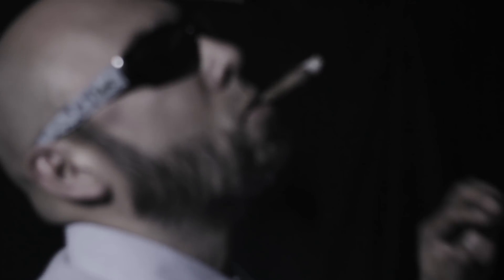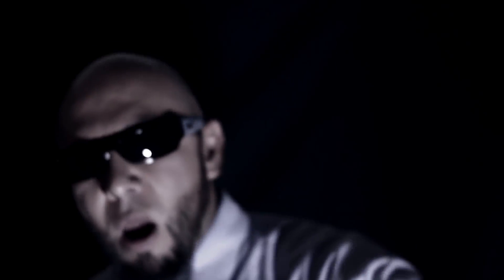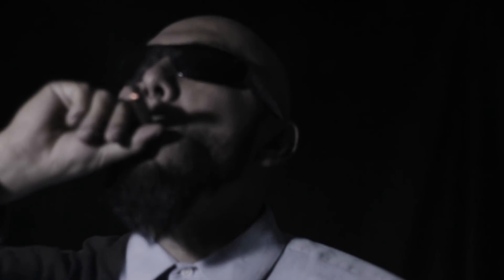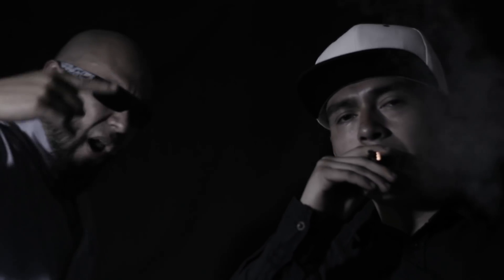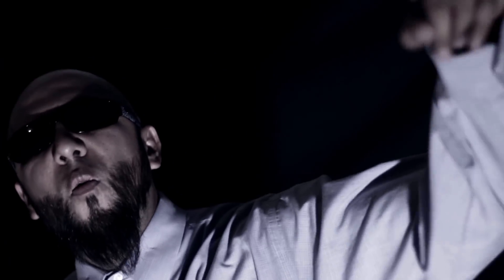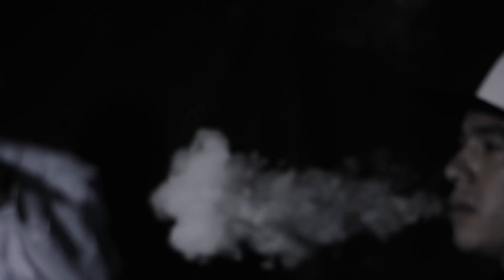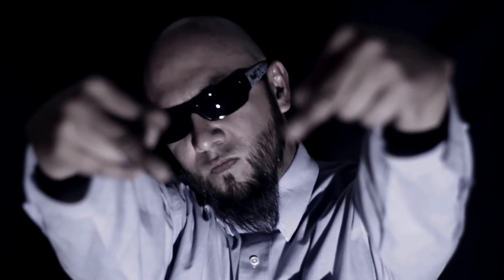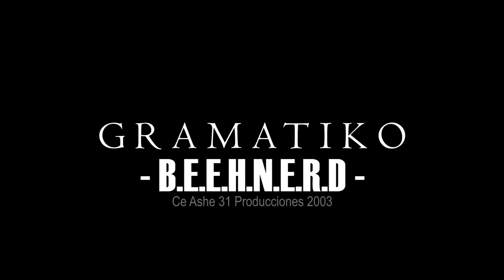Gramatiko - B.E.E.H. N.E.R.D. [Audiovisual]